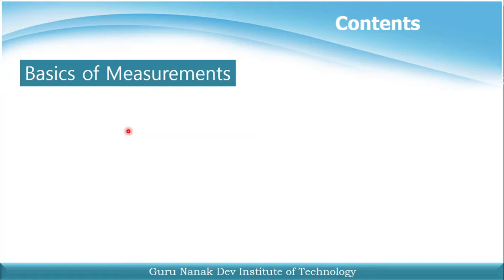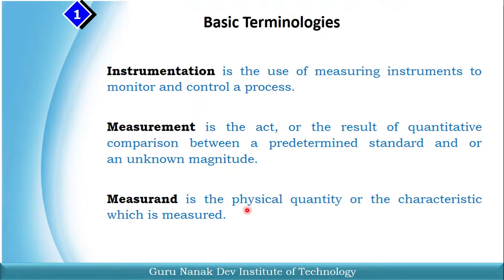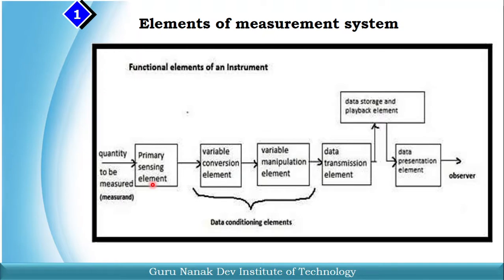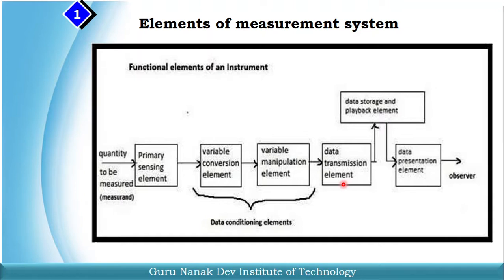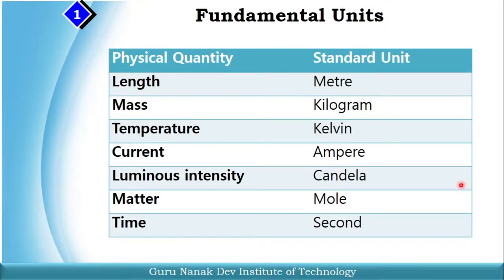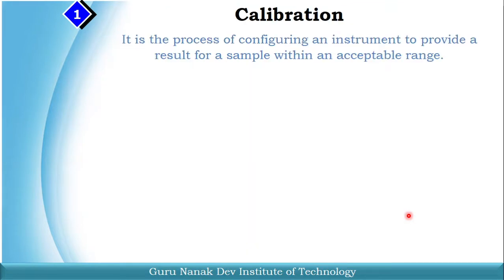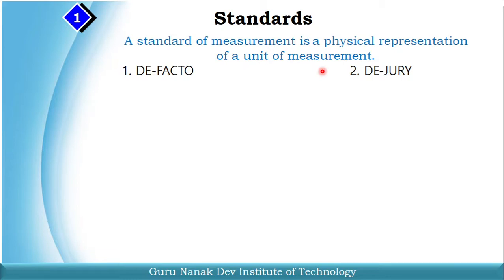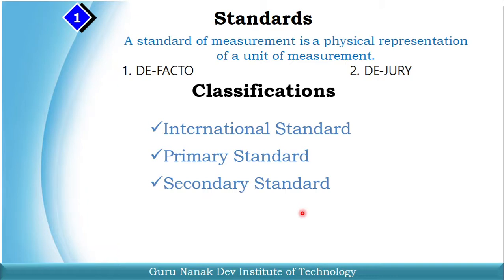Electronics Instrument & Measurement | Introduction Unit 1 part 1 | Electronics & Communication Engg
Hello Everyone this video is for electronics & communication engineering students. This video is made by IES Piyush Kumar Jha.

In this video We are going to start "ELECTRONICS INSTRUMENTS & MEASUREMENTS" subject ; you will get full syllabus video unit wise or in parts.
Thankyou ❤️